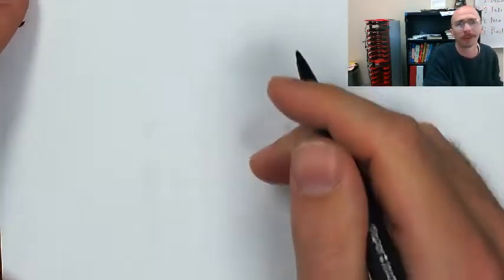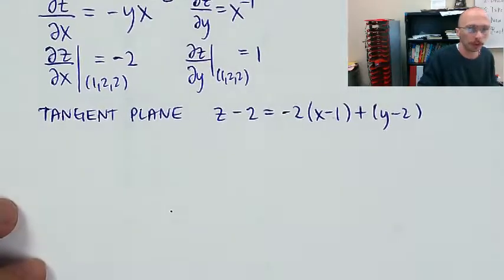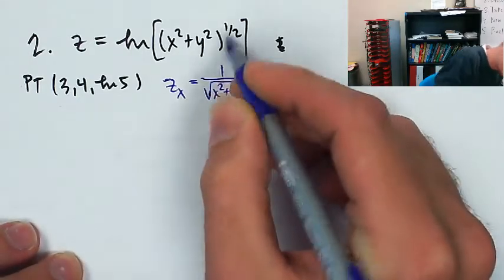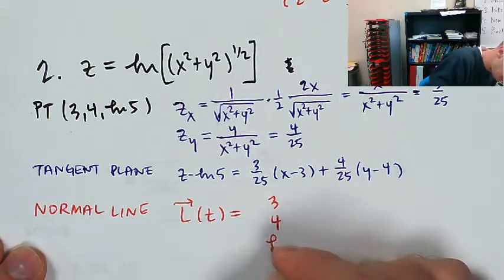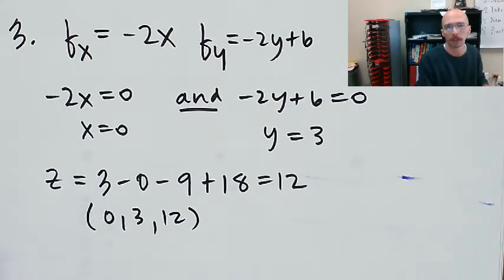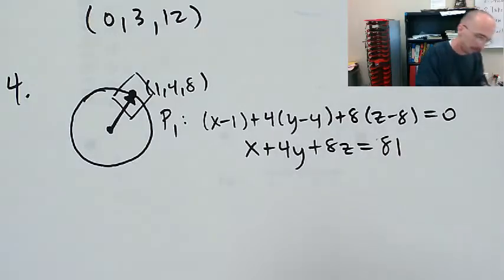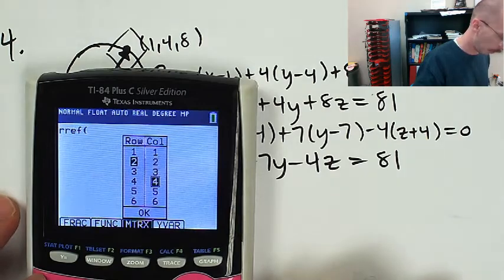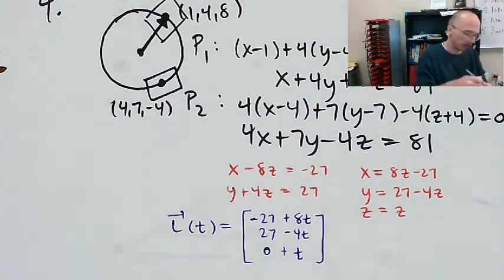Tangent Plane and Normal Line Examples